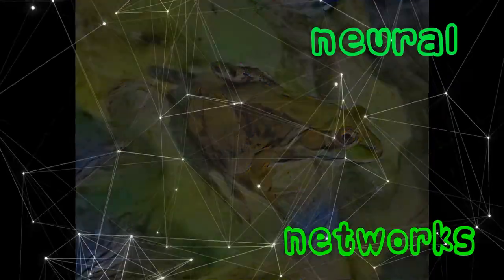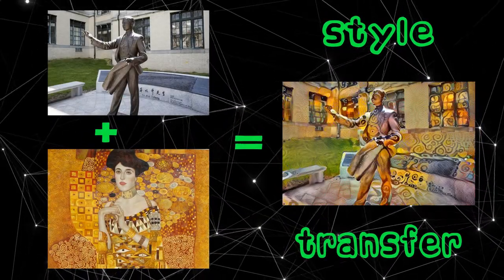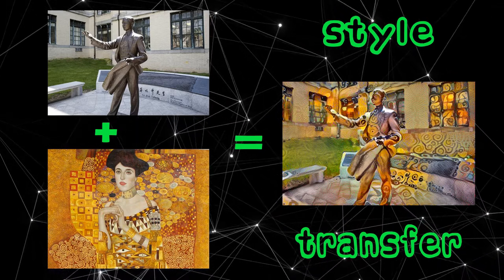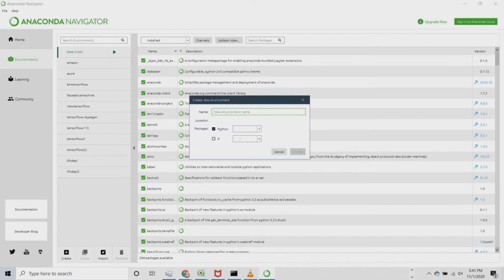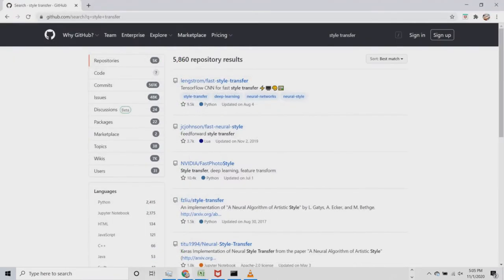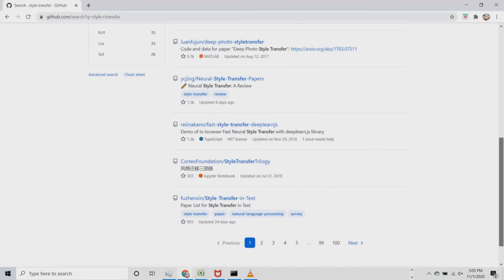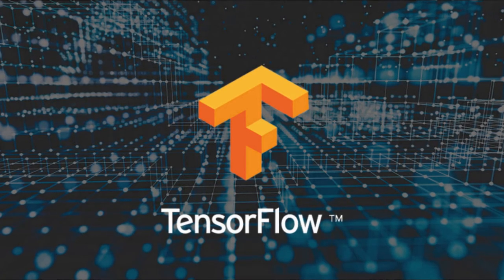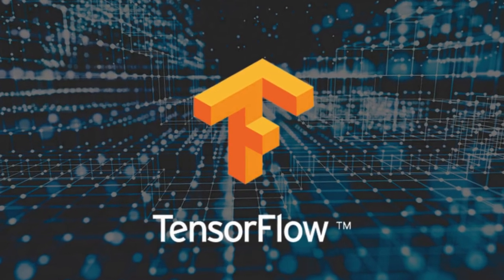Make A.I. Art Yourself!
A quick tutorial about how to make art using an AI technique known as neural style transfer, using neural networks.  This one involves a little understanding of how to use your OS, and Anaconda Python, and some modules, but no programming.